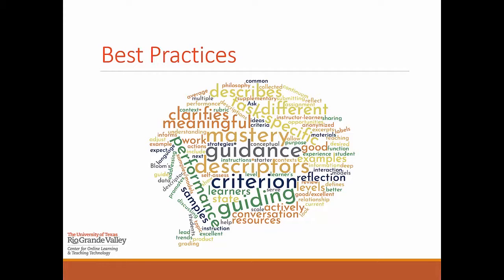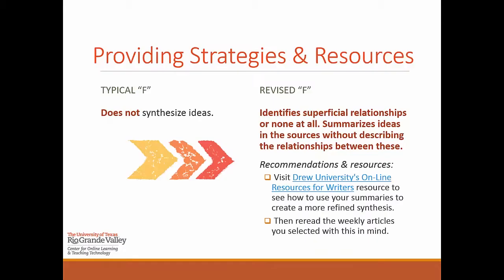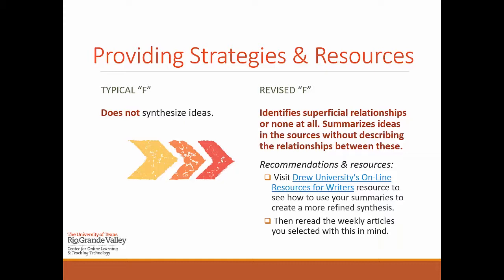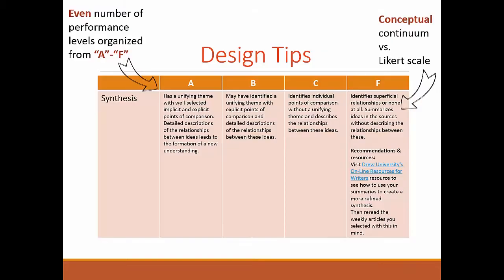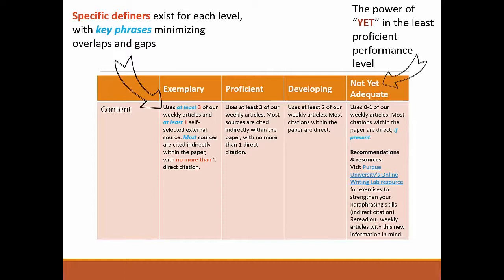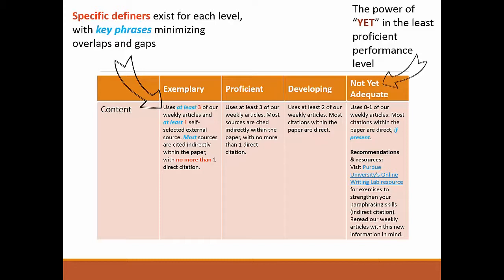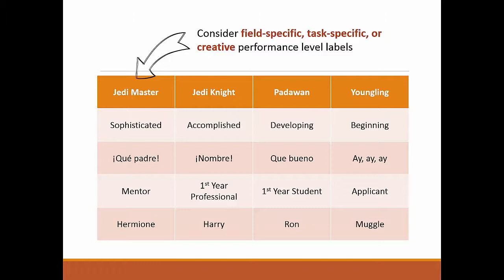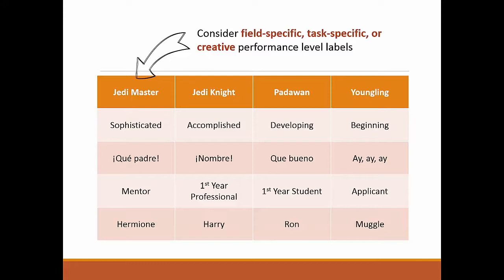COLTT Micro Lecture Rubrics